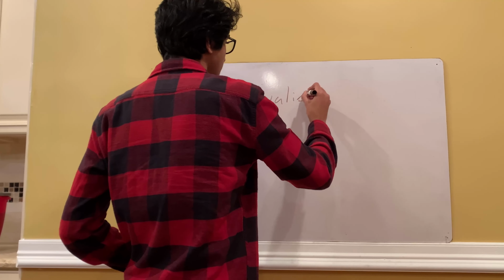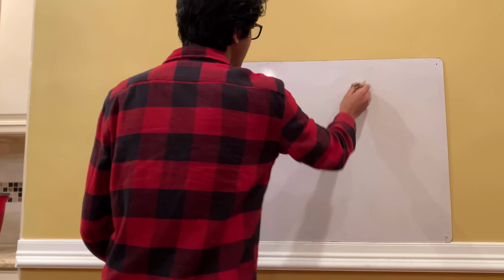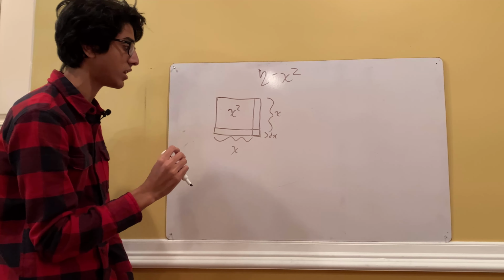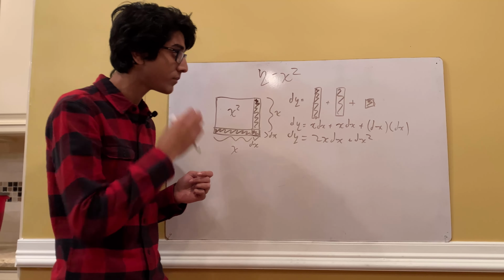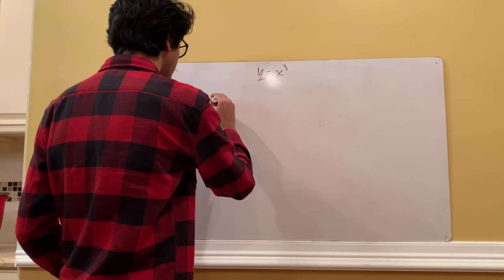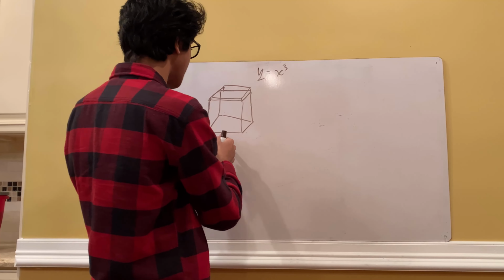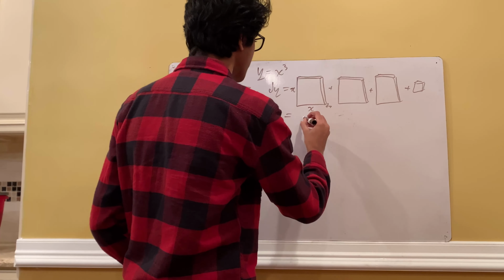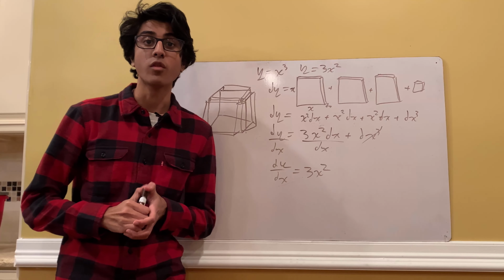Visualizing the Power Rule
A geometrical approach to understanding why the power rule works. Looking at the functions as functions of area and seeing visually the meaning of the derivative.